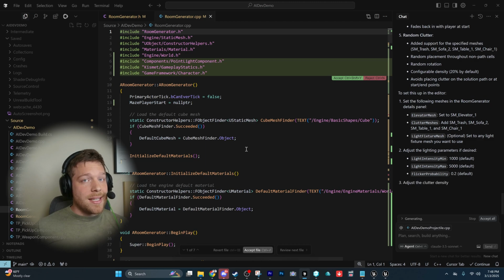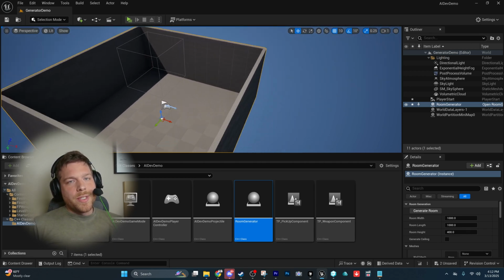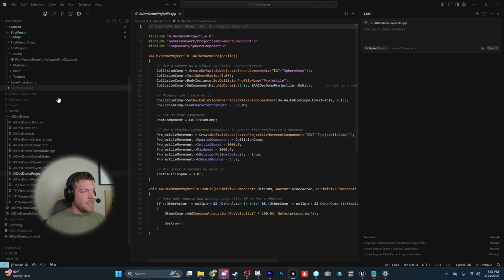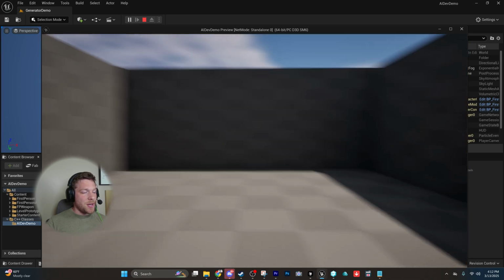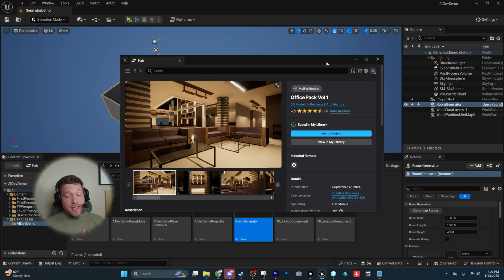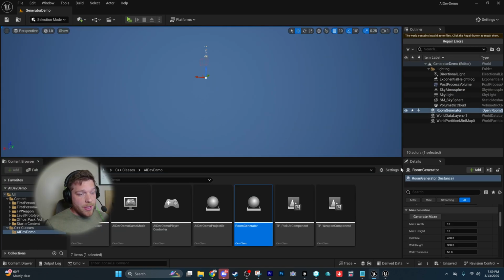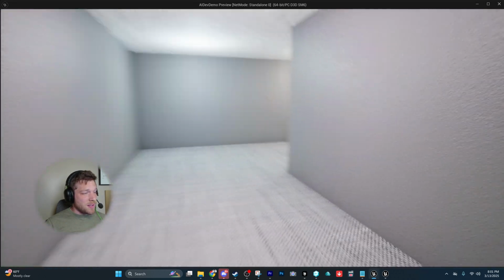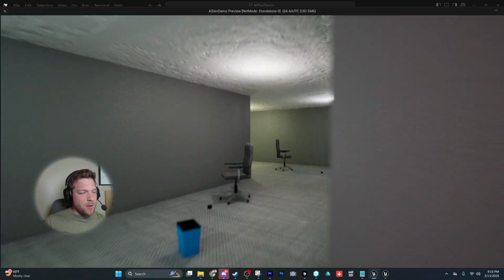How to use an LLM to write code for Unreal Engine 5...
We're working with Claude Sonnet 3.5 and Cursor

0:00 Imagine being able to create any feature you want in your Unreal Engine 5 game with AI
0:18 If you are interested in AI and game development, you NEED to subscribe to this channel
0:33 Video overview
1:05 The reason I am making this video now, is because I am aware of massively disruptive tools that will be coming in the next few weeks
1:29 The model we are using is a completely vanilla version of Claude Sonnet 3.5, no custom training other than indexing our project repo and allowing it to study some of the basic tutorial classes
2:00 However, custom models that are specifically trained for Unreal Engine development are coming... and are coming soon
2:42 In this video, we're starting from complete scratch with a blank FPS start project
3:27 We will be using AI to generate level generation tools that we can use to create procedurally generated rooms
4:07 First iteration
7:43 Second iteration
9:45 Third iteration
11:21 Full native code and blueprint generation for Unreal Engine 5 is coming, very soon
12:34 Fourth iteration
13:41 If you are interested in AI and game development, use the link in the description to book a free consultation call with me